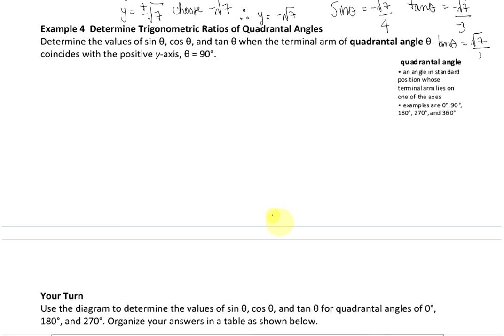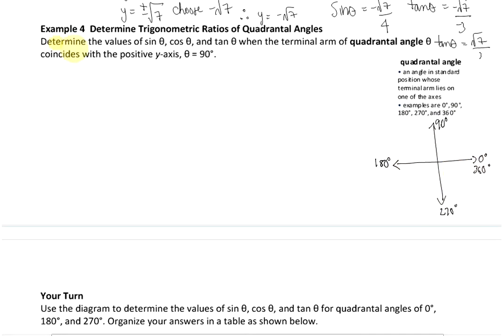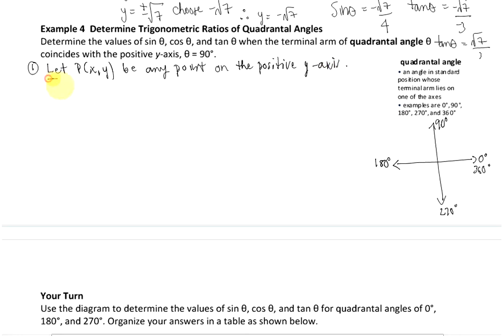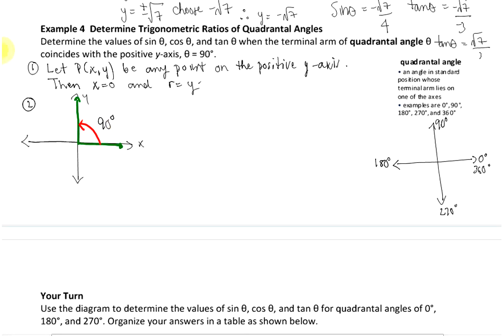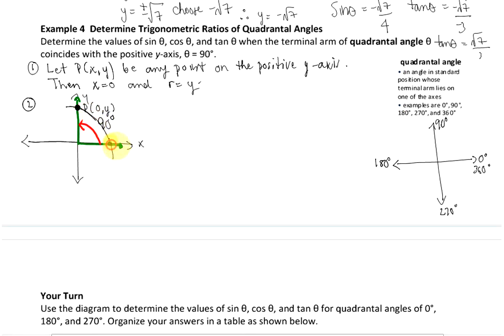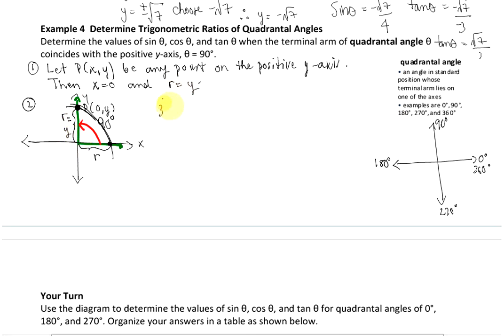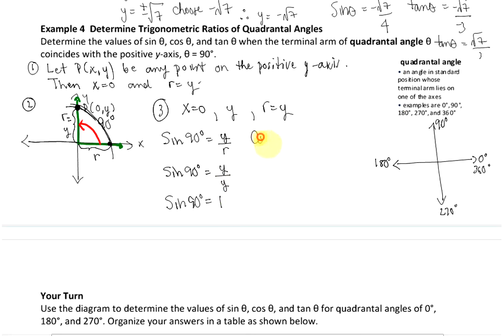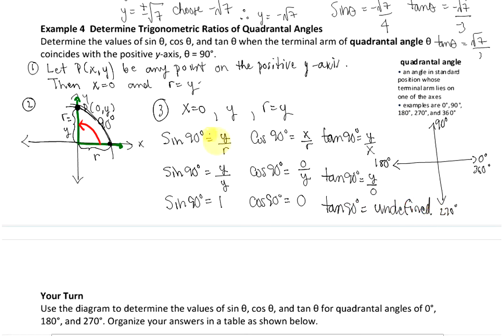2.2 Trig Ratios of Any Angle - Ex 4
Trigonometry - Determining Trig Ratios of Quadrantal Angles